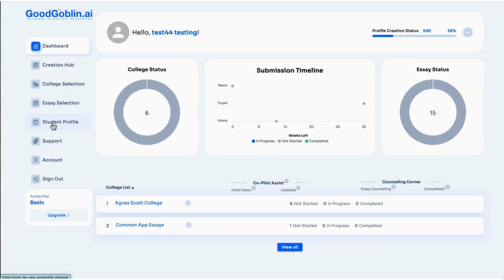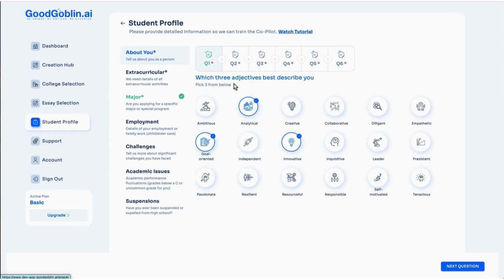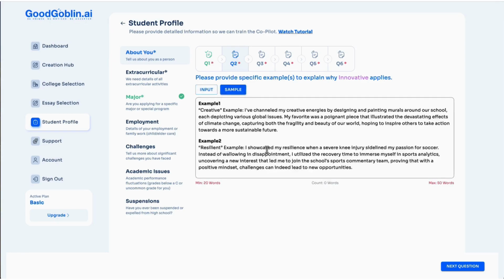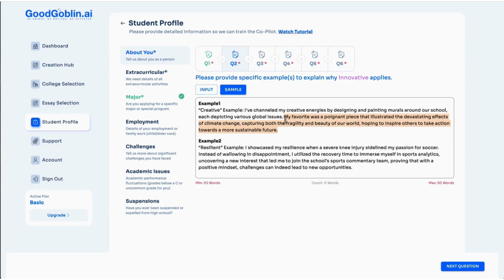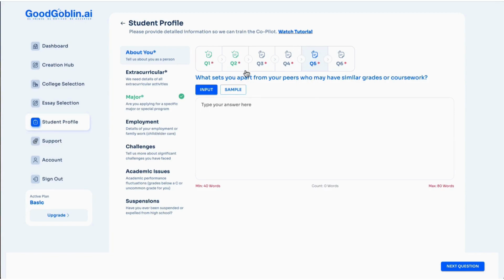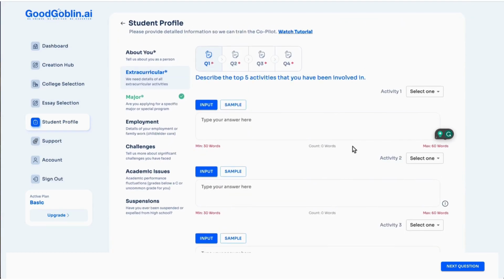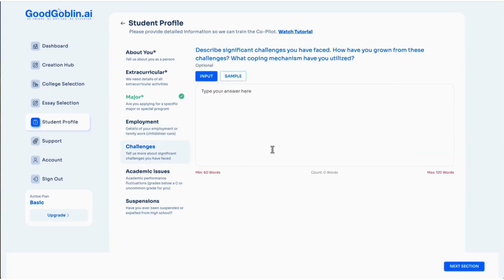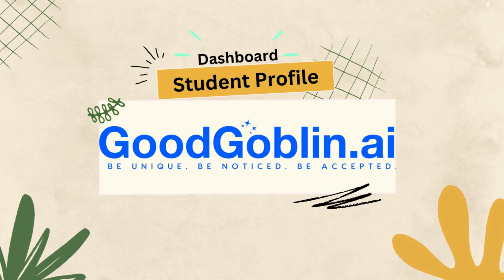Student Profile Creation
Craft Your Personalized Co-Pilot
* Student Profile allows your Co-Pilot to effortlessly create a tailored AI model.
* Engage with examples from Ivy-League students to guide your training process.
* Build a personalized co-pilot in under 30 minutes, accelerating your essay refinement.
* Navigate the training task swiftly with accessible and insightful samples, enhancing your essay crafting journey.